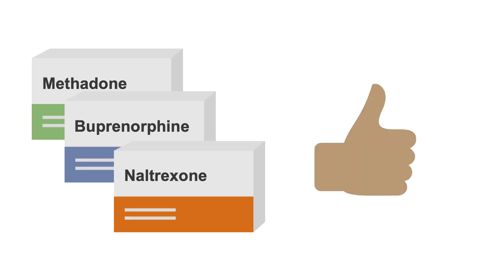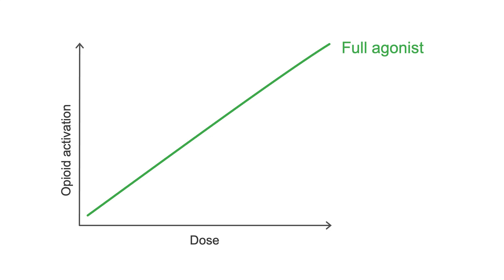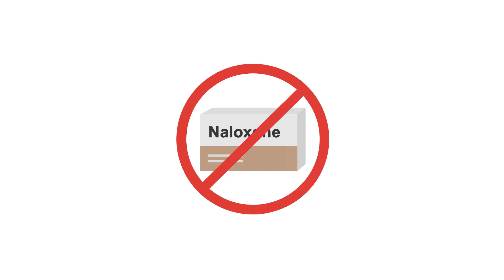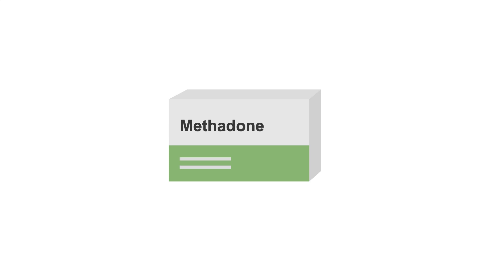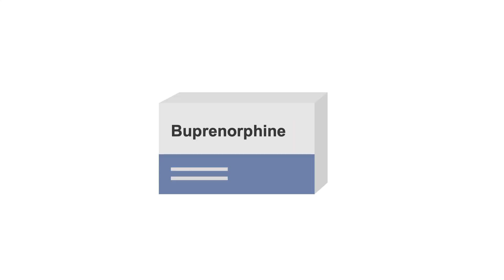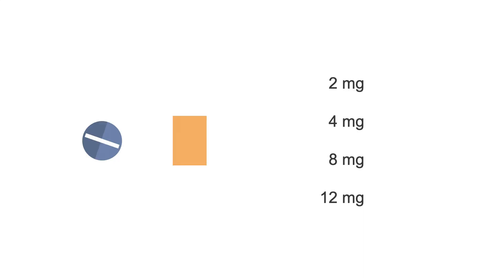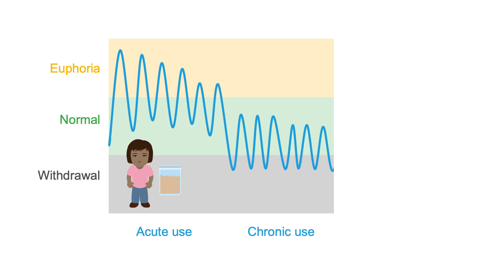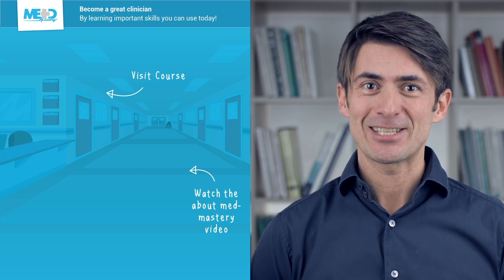Prescribing Opioid Agonists: Unpacking Methadone, Buprenorphine & Naltrexone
Grasp the essentials of opioid agonist therapy, from understanding the core pharmacology to the logistics of prescribing. Vital for U.S. clinicians with the new mandate on training for the treatment of Substance Use Disorders.